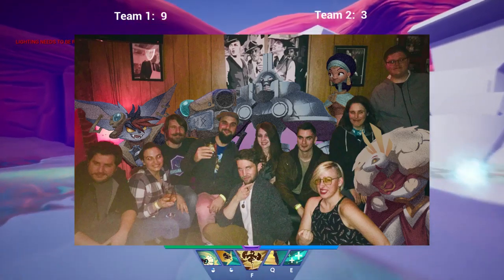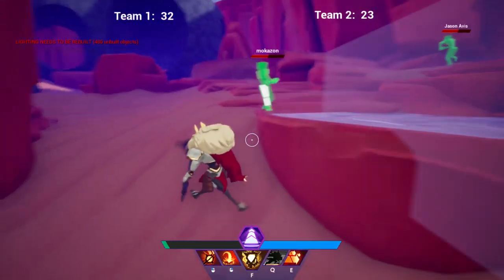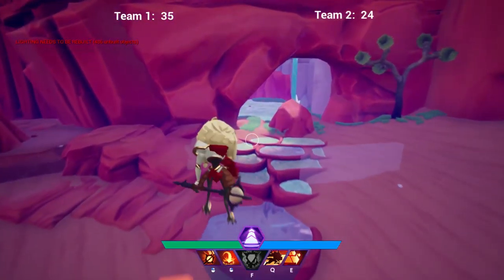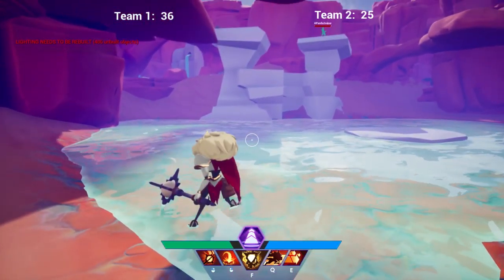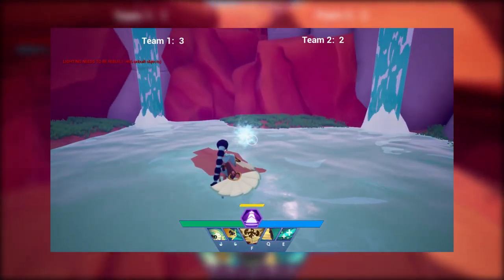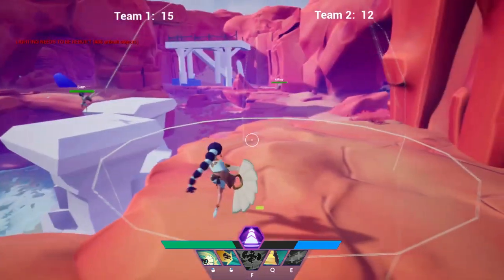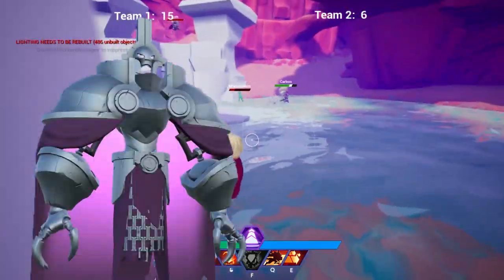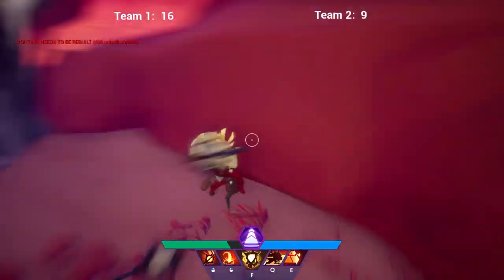Project Stamina: Many Updates!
The team came back from PAX and brought me so many updates! If you don't know who Project Stamina is, they are an all volunteer team that is attempting to create a spiritual successor to Gigantic.

The dev stream I used in the video